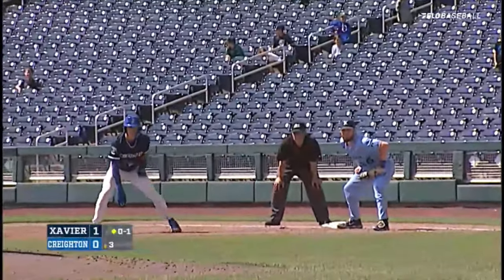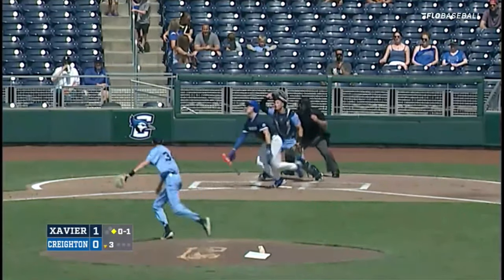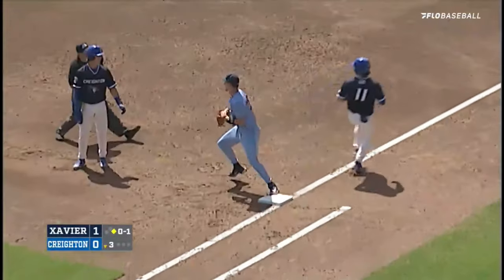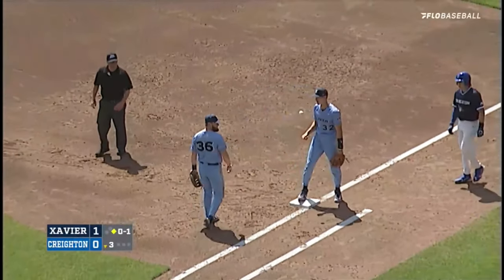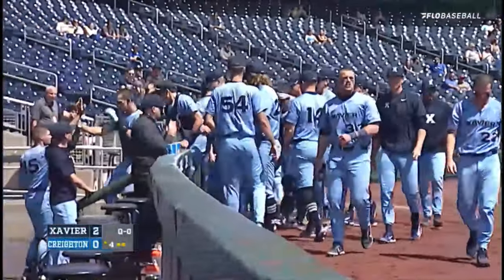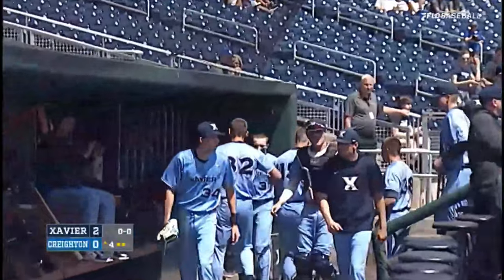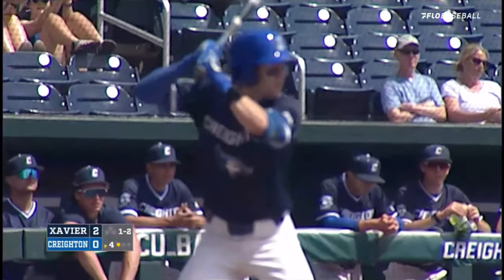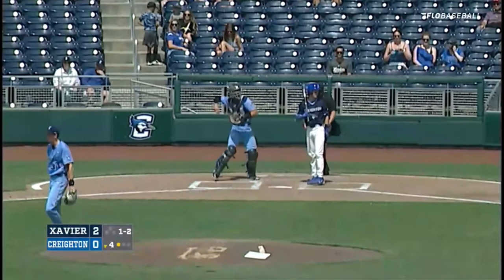HIGHLIGHTS | Baseball at Creighton (Game 3)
Xavier wrapped up the three-game sweep of Creighton in Omaha with a 3-1 win over the Bluejays on Sunday, May 7.